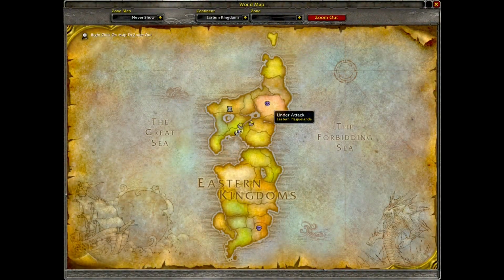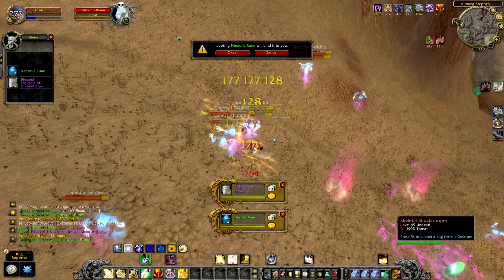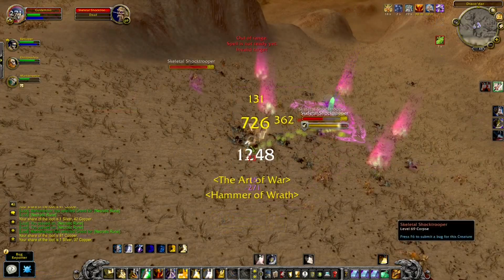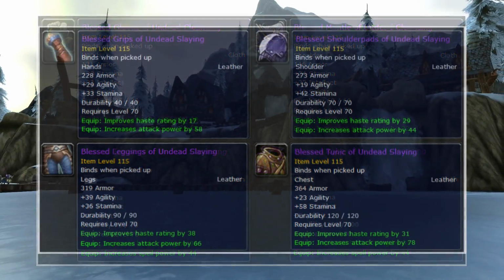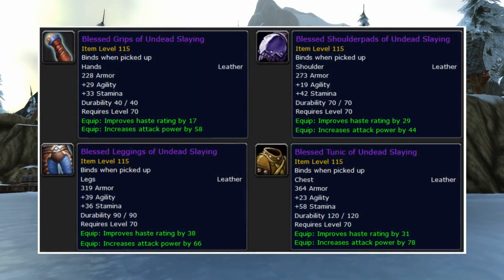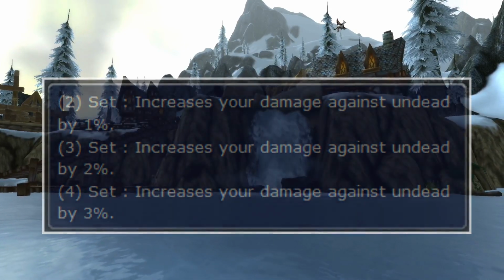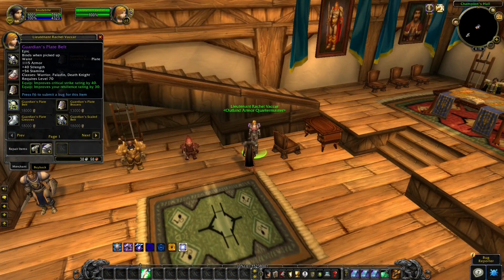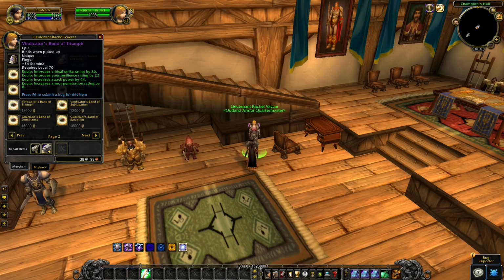Gear Up Fast in the WOTLK Classic Pre Patch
Level fast in wotlk classic with this leveling addon or make a lot of gold with my gold guide
Today I'll show you how to gear up your character fast in the wotlk classic pre patch.